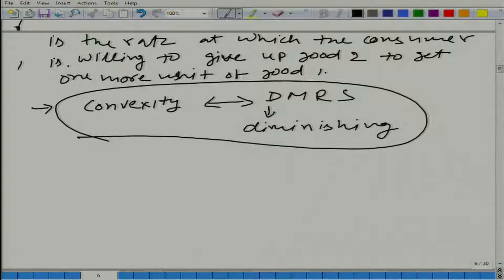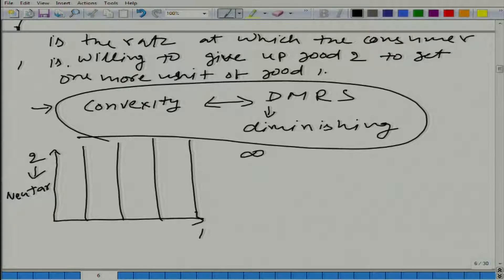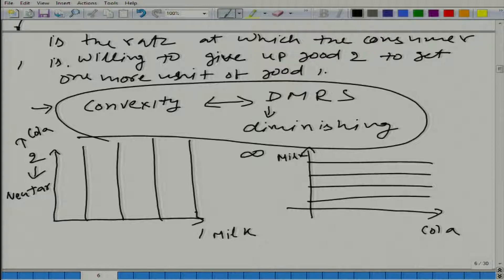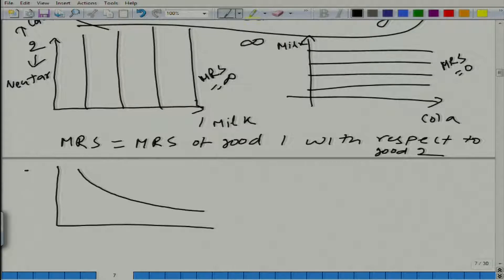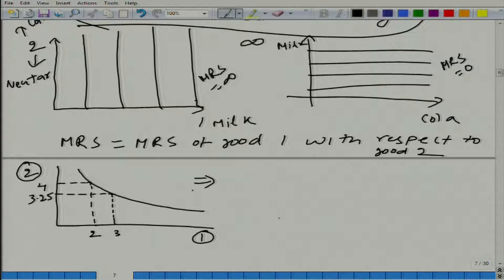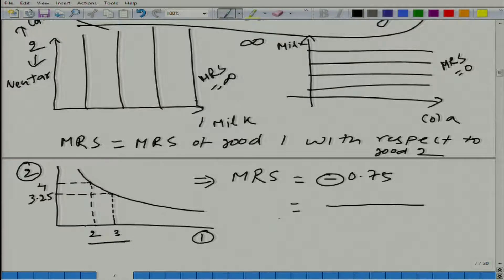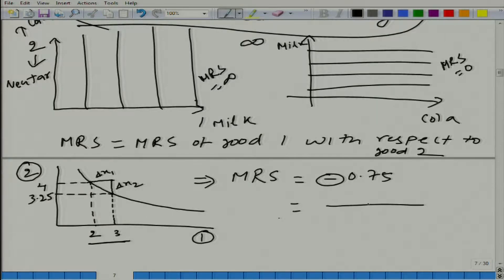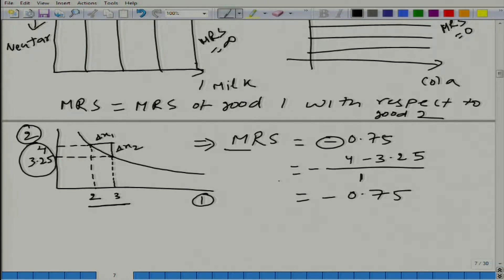Lecture-52 DMRS and Convexity: Example